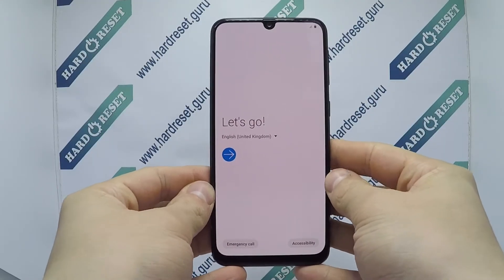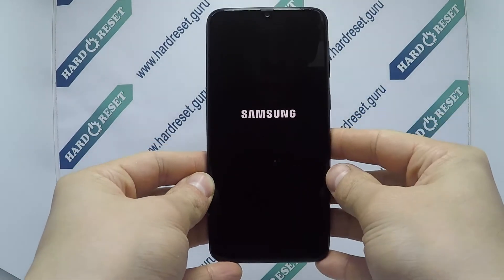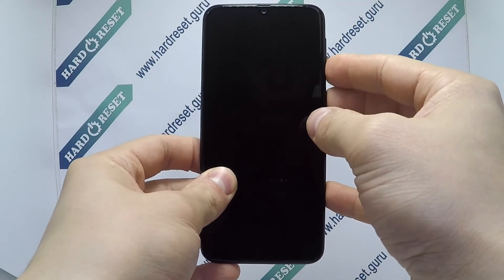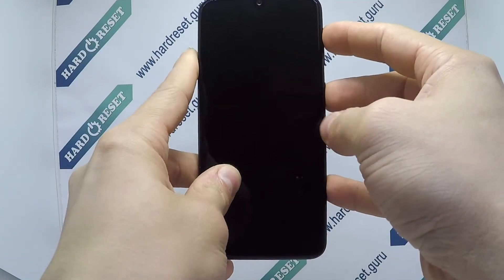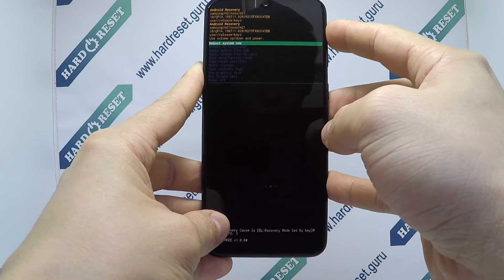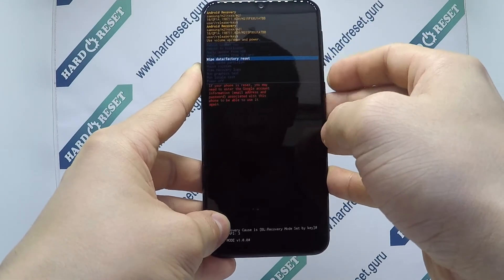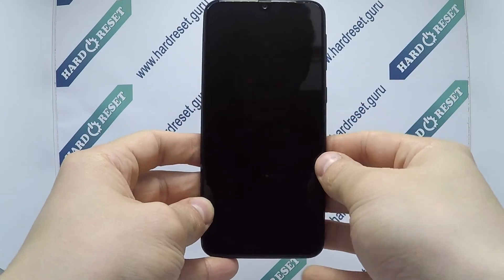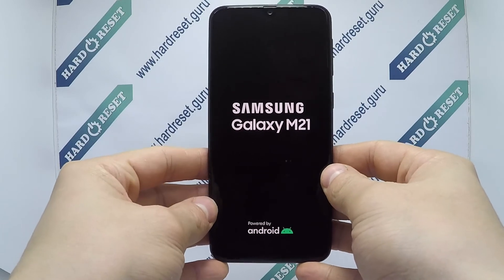How to Hard Reset on Samsung Galaxy M21 SM-M215F?